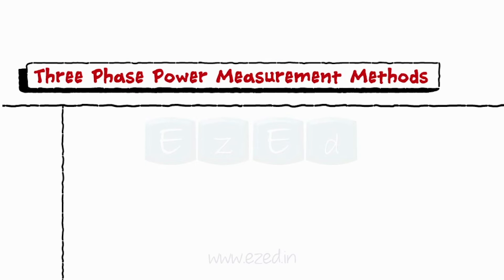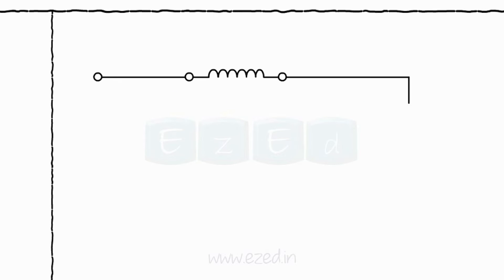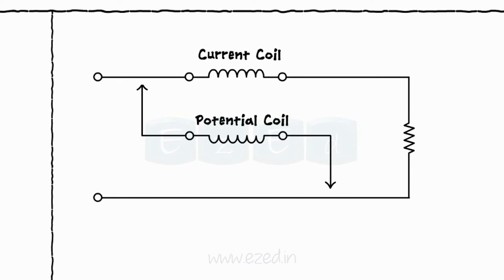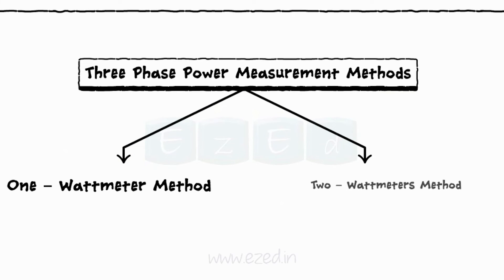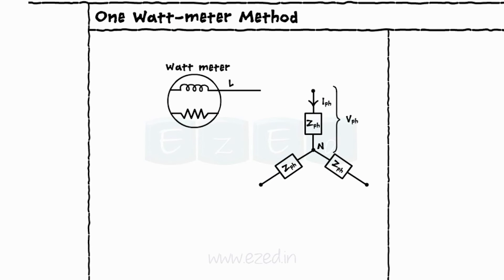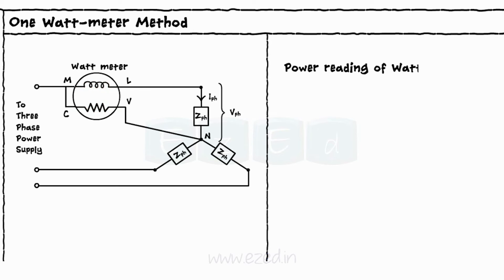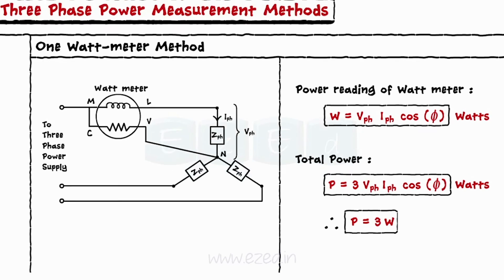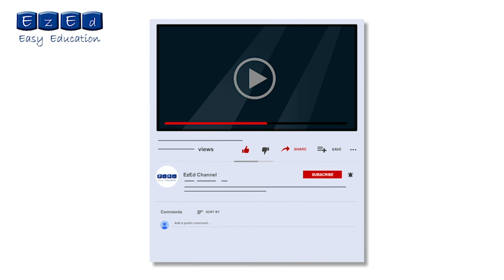Power Measurement Methods - One Watt Meter - Three Phase Ciruit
This video explains One Watt Meter as a Power Measurement Method